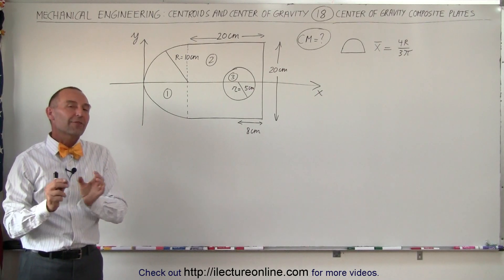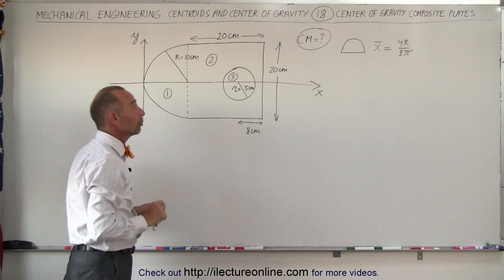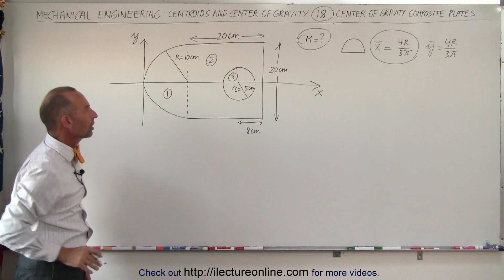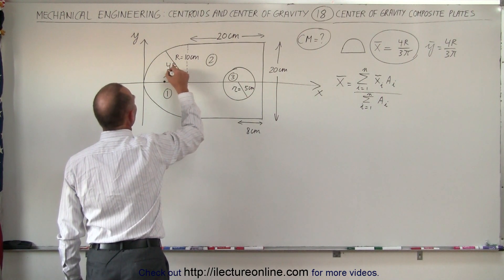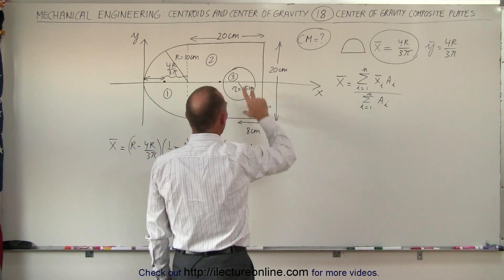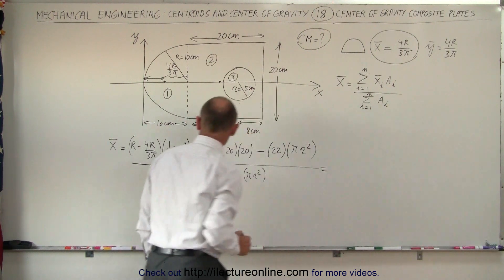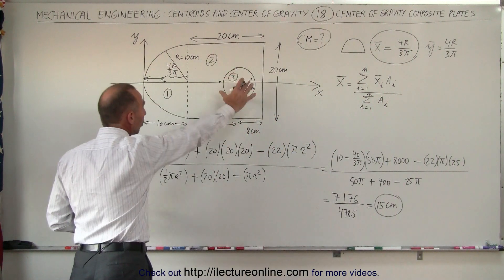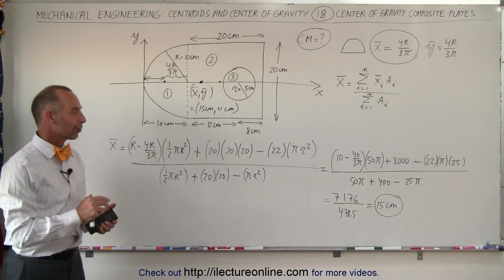Mechanical Engineering: Centroids & Center of Gravity (18 of 25) C. G. of a Composite Plate 3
In this video I will find the center of gravity of a composite plates.